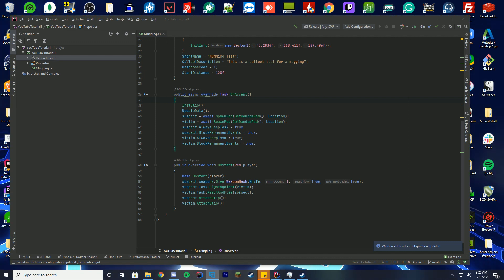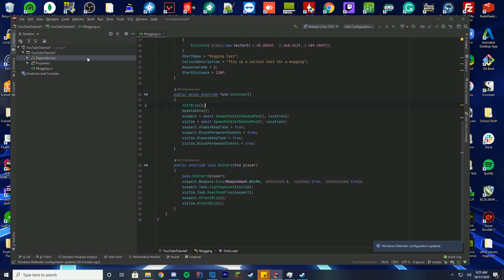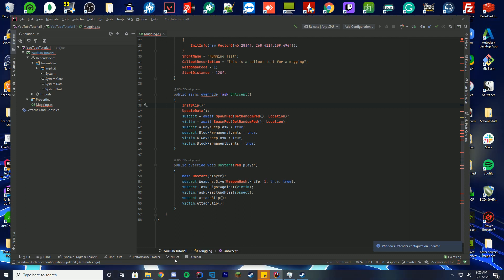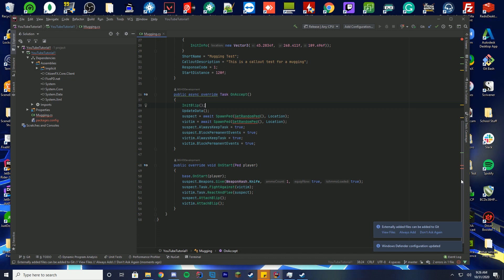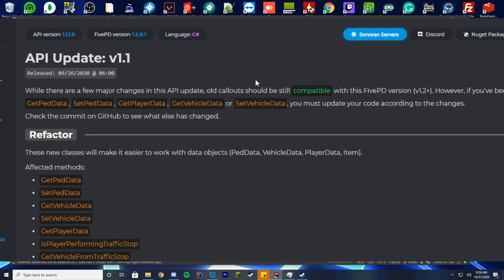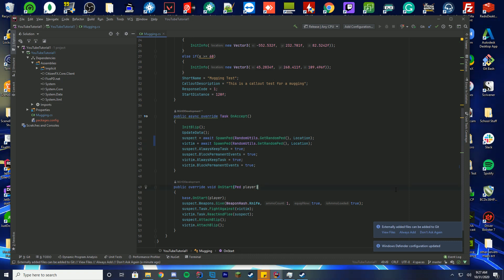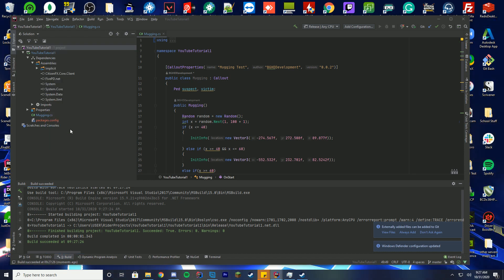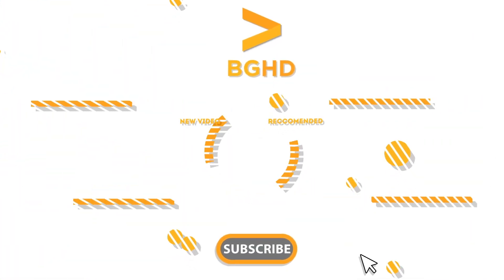FivePD Callout API | Using NuGet & Updating to FivePD 1.2 - Coding Tutorial #6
FivePD Callout Coding tutorial today!

Support Us!

Computer Specs:
Processor: Intel - Core i9-9900K
Graphics: RTX 3090 Founders Edition
Ram: 64GB DDR4 3200MHz
Storage: 3x 1TB SSD
Motherboard: ASUS ROG Maximus XI Hero (Wi-Fi)

Other Specs:
Mic: Shure SM7B Cardioid Dynamic Microphone
Mixer: Focusrite Scarlett
Amplifier: CL-1 Cloudlifter
Editing Software: Adobe Premiere Pro
Thumbnail Software: Adobe Photoshop
Coding Program: IntelliJ Ultimate Edition
Keyboard: Razer Blackwidow Chroma
Mouse: Razer Basilisk v2 Wired Gaming Mouse